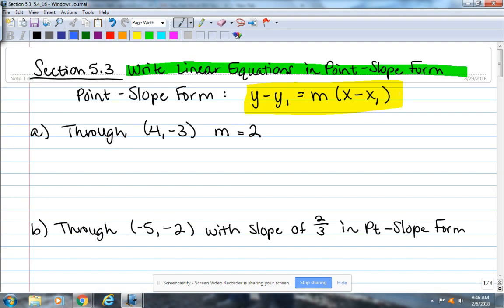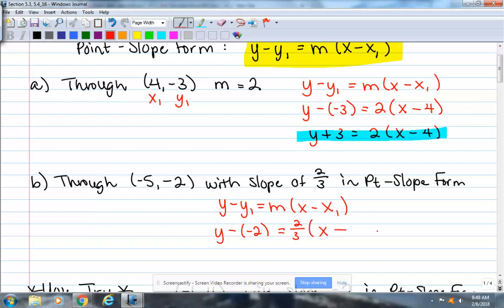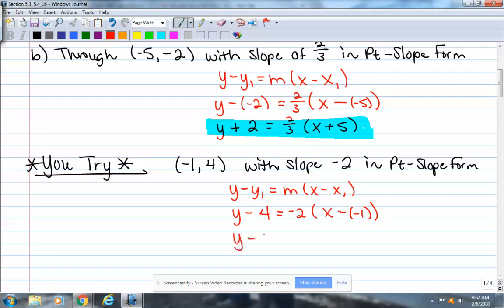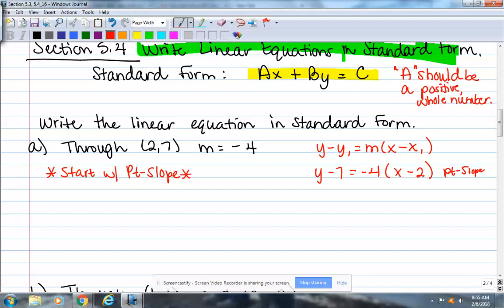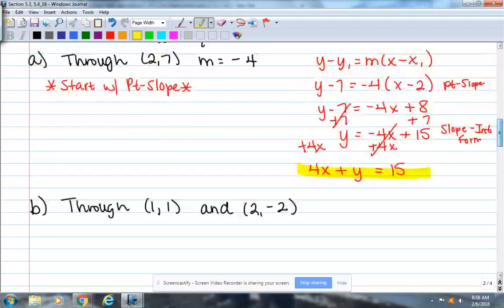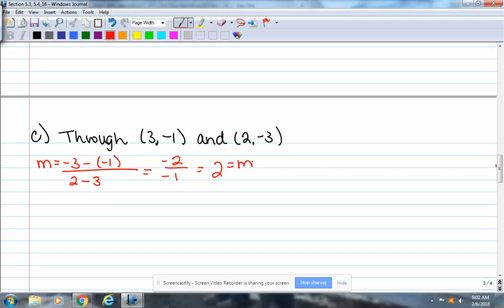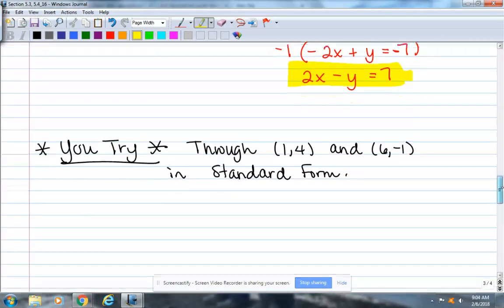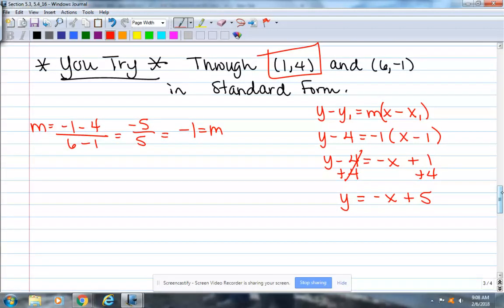Honors Algebra 1 Sections 5.3 & 5.4